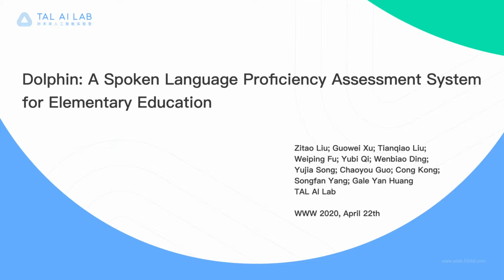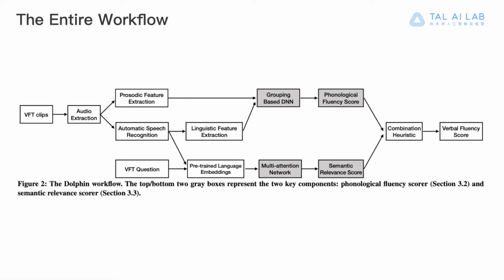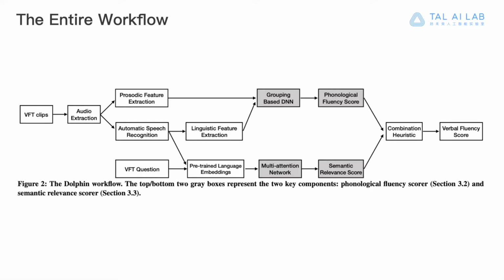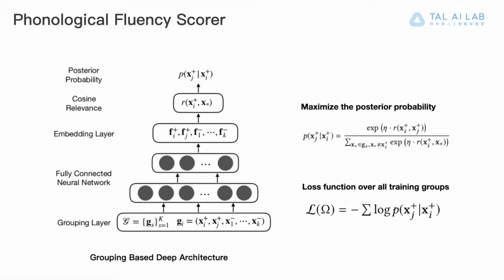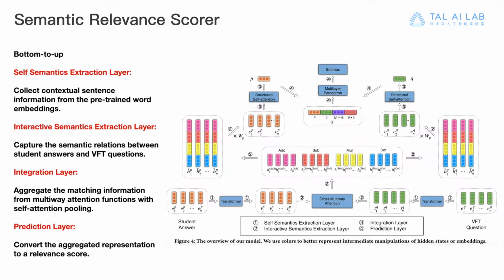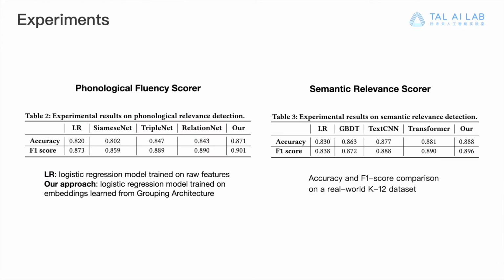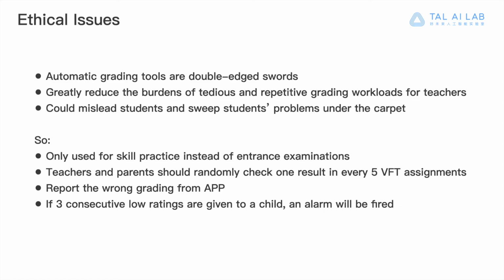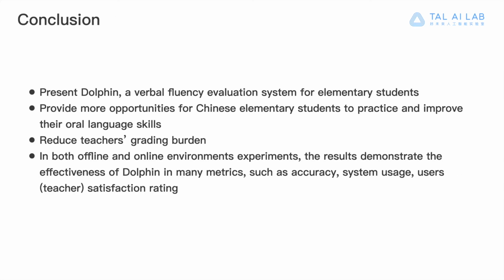Dolphin: A Spoken Language Proficiency Assessment System for Elementary Education | Society| WWW2020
Dolphin: A Spoken Language Proficiency Assessment System for Elementary Education
Zitao Liu; Guowei Xu; Tianqiao Liu; Weiping Fu; Yubi Qi; Wenbiao Ding; Yujia Song; Chaoyou Guo; Cong Kong; Songfan Yang; Gale Yan Huang